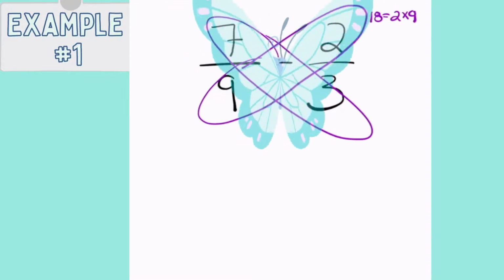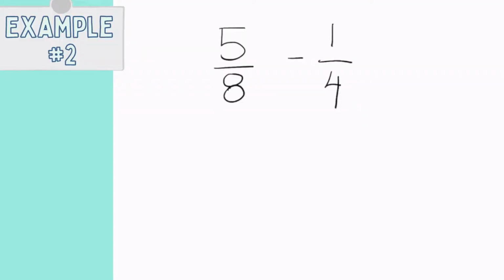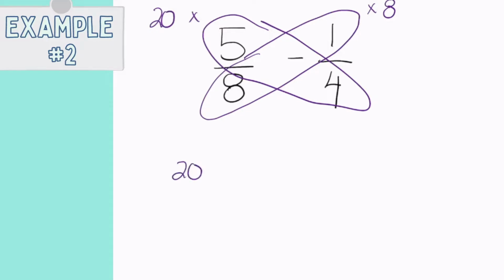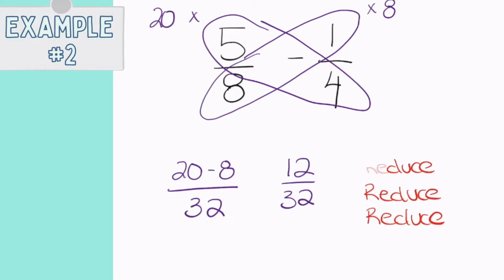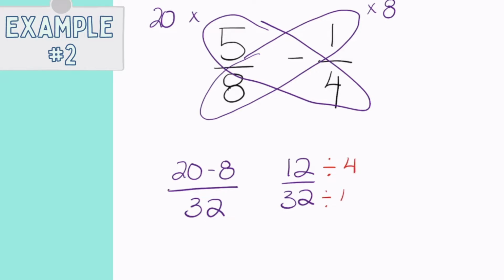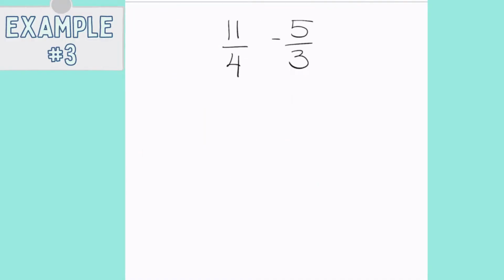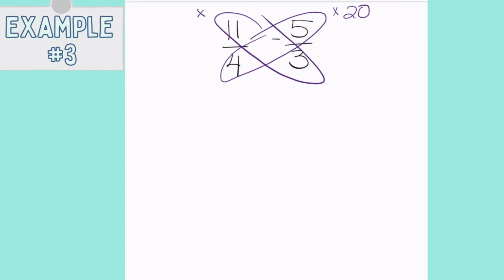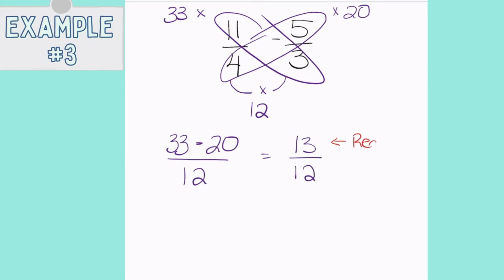How to Subtract Fractions with unlike denominators - Butterfly Method (EASY) | Ms.Mahal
This video goes through three examples of subtracting fractions using the butterfly method.

The following links may be useful

3 Times table hack - Coming soon